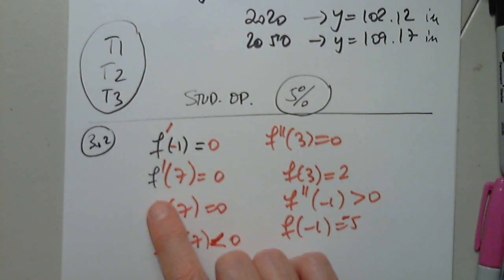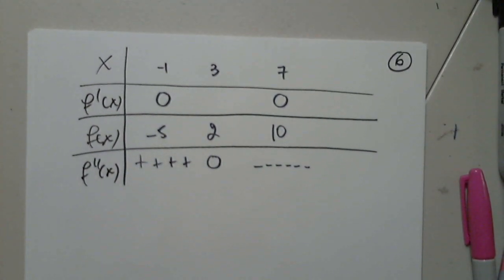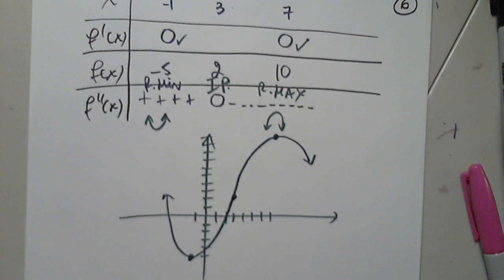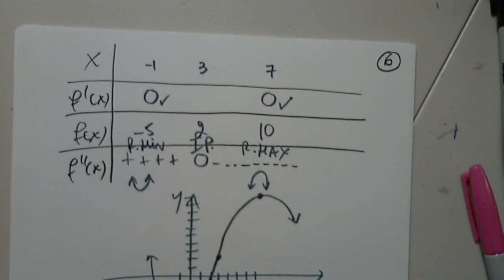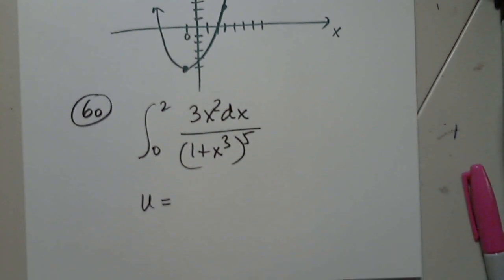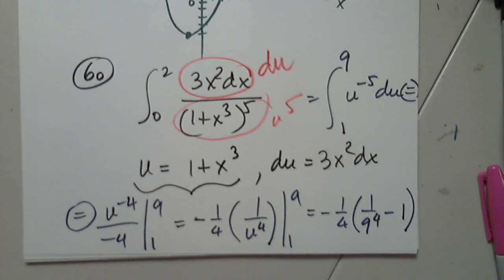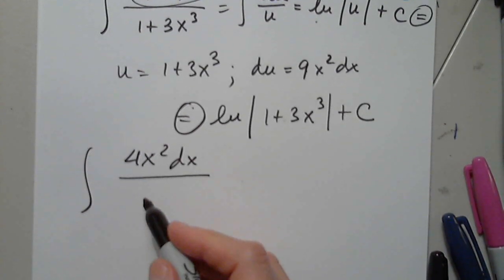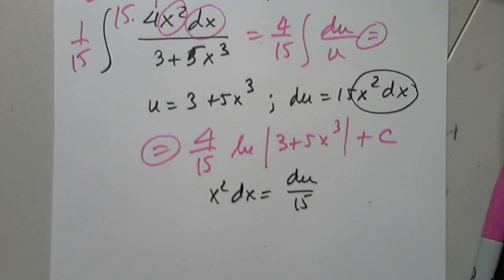MAT 230 FIN EX REV PART 3 DEC 7